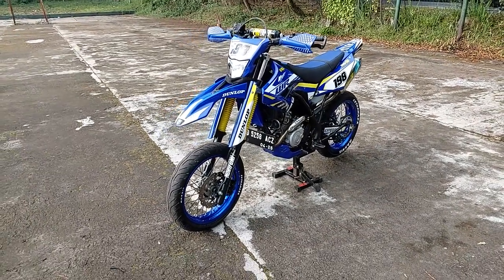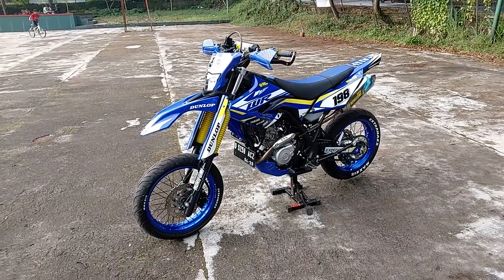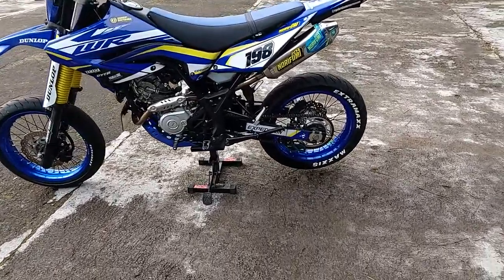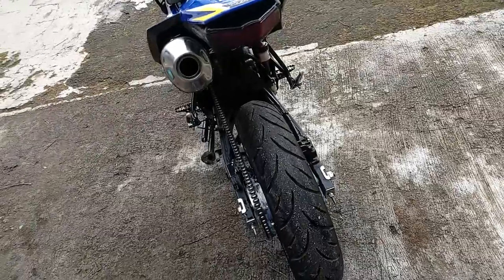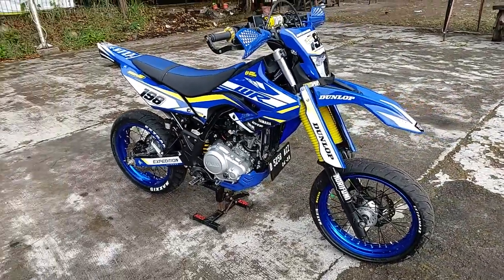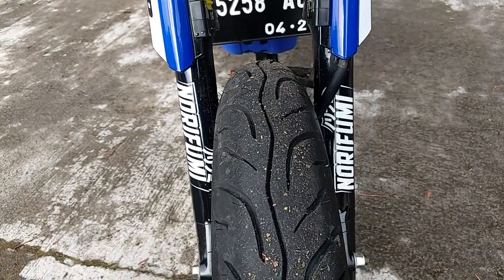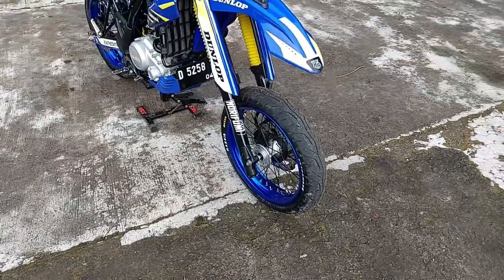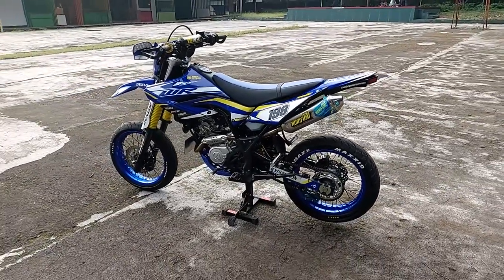WR155R - Modifikasi WR155R Jadi Supermoto